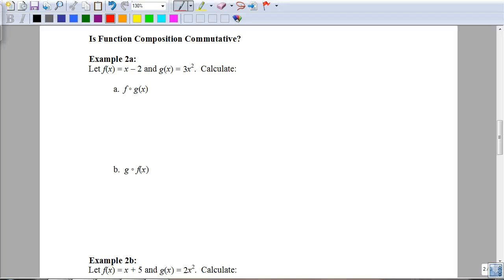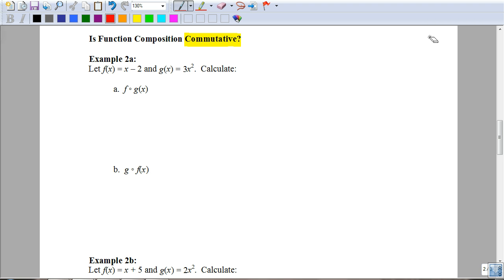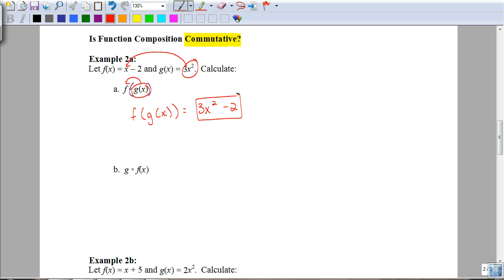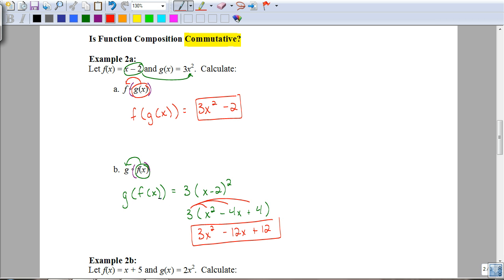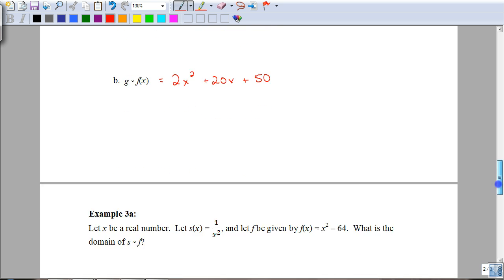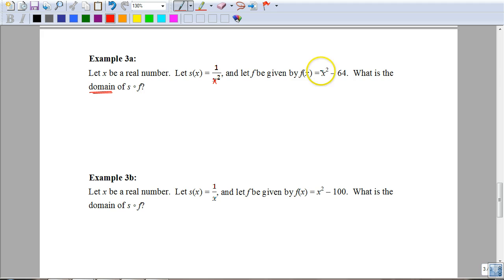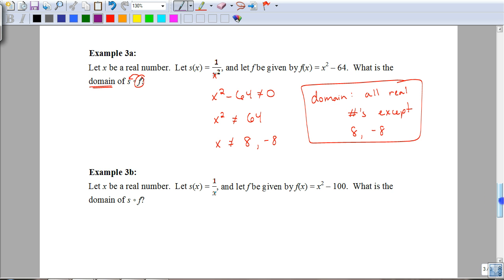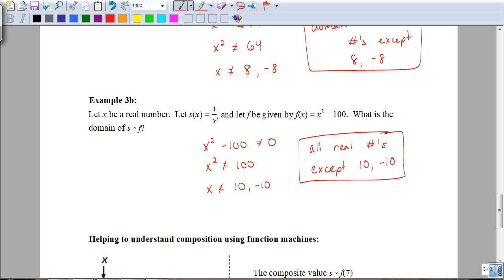Lesson 8.1 Video 3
Composition of Functions Examples 2 and 3